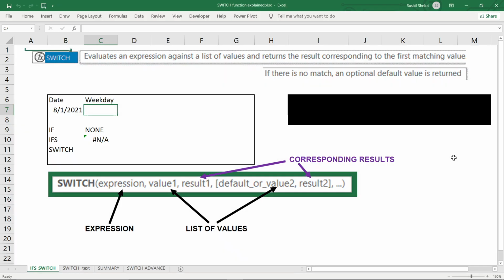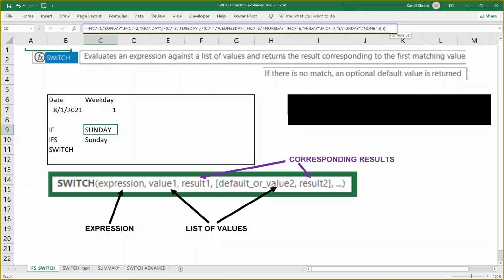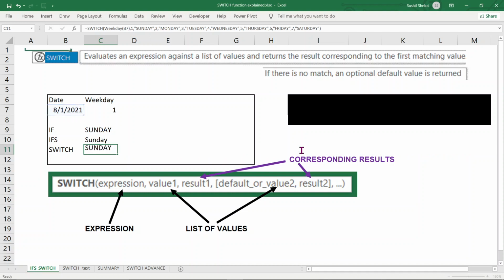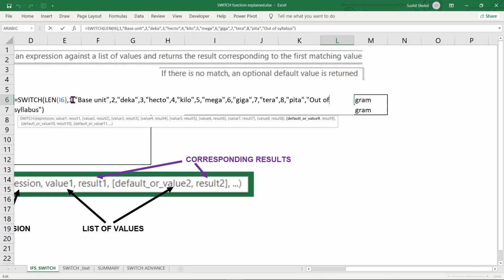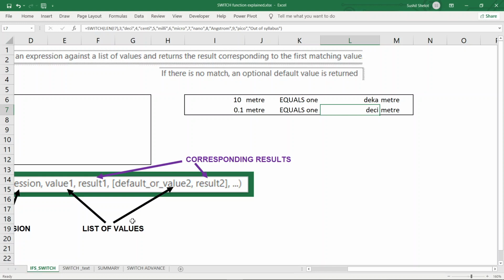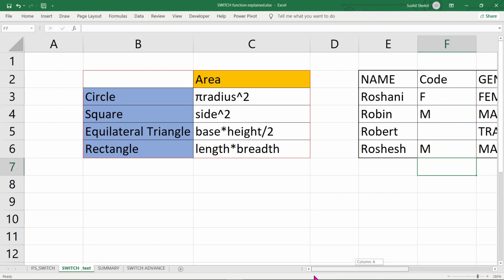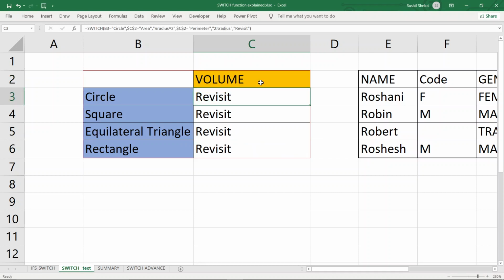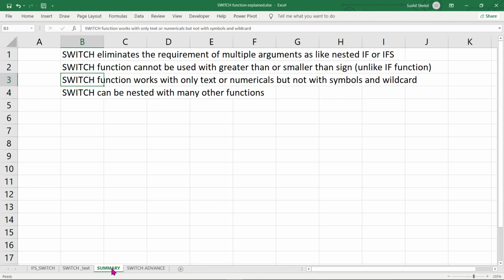SWITCH function in excel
SWITCH function though not a very significant function in excel, certainly it is a useful function.
This video explains the difference of switch function with regards to earlier functions or similar functions like nested IF and IFS.
SWITCH function can be used for numerical as well as text expressions .
Though useful, SWITCH function too has certain limitation.
Watch and learn !!
0:00 Introduction
0:30 SWITCH function explained
18:15 Wrap up